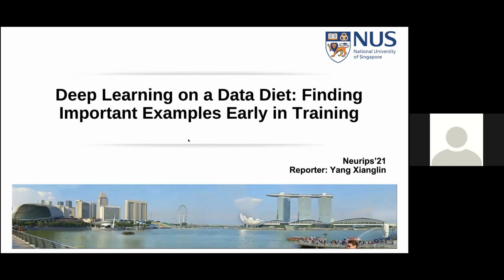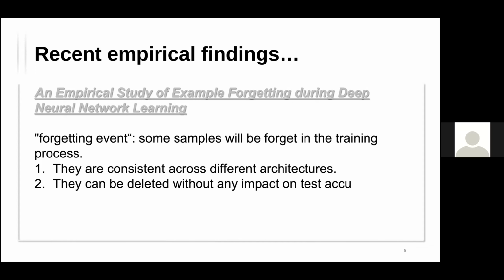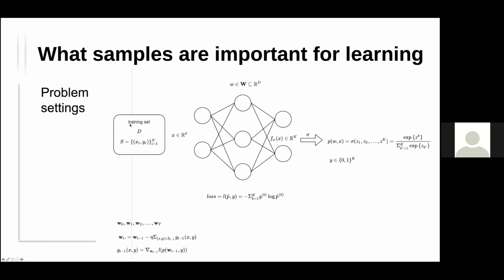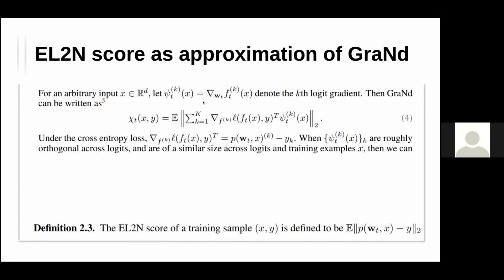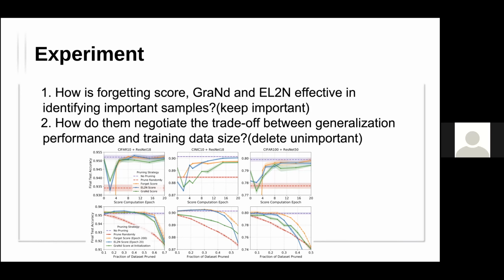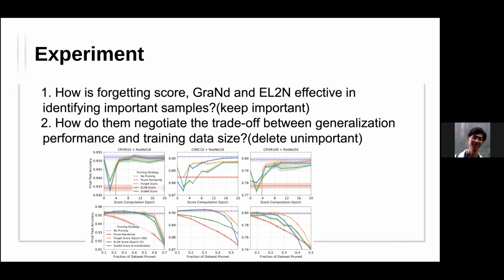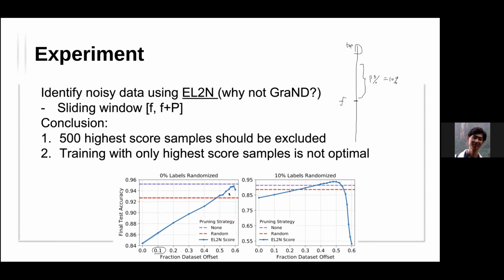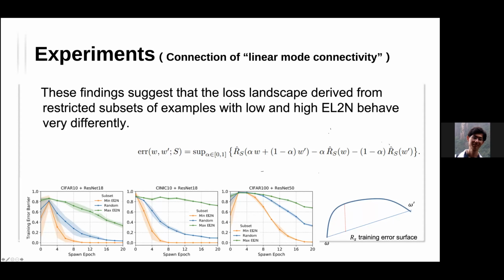NUS SE Lab Group Meeting (Apr 30, 2022)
- Apr 30
~ Xianglin: Deep Learning on a Data Diet: Finding Important Examples Early in Training (arXiv 2021)